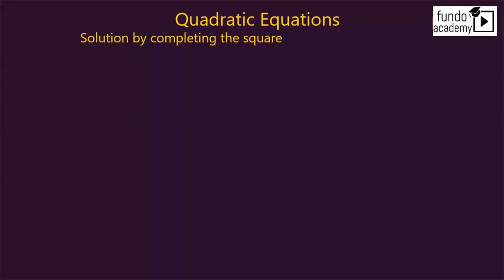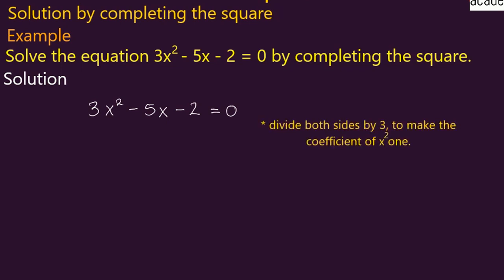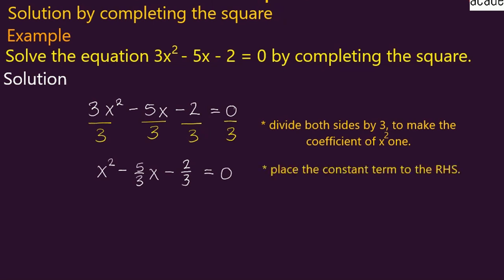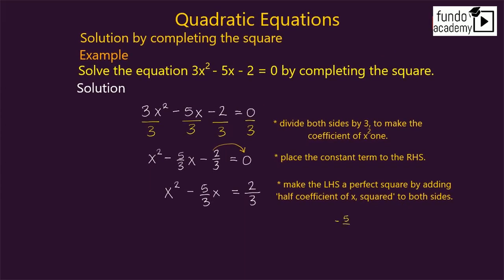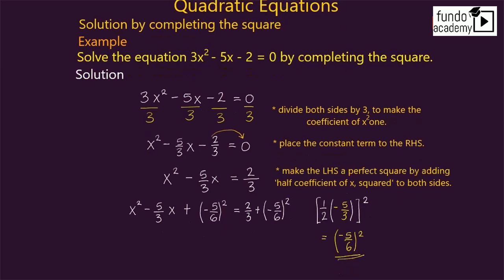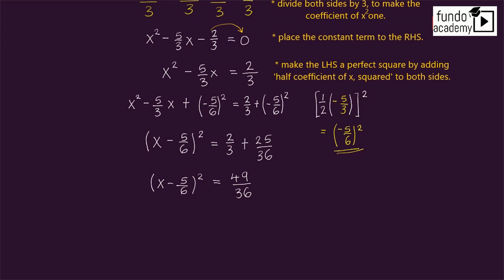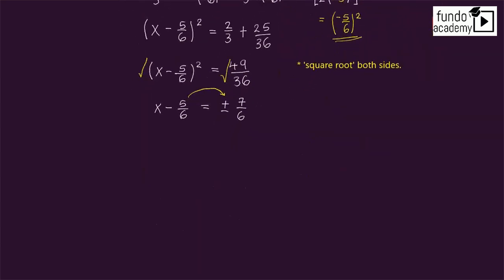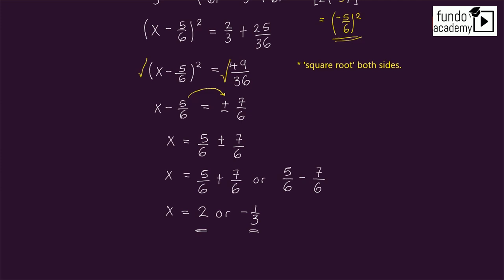quadratics comp sq 3